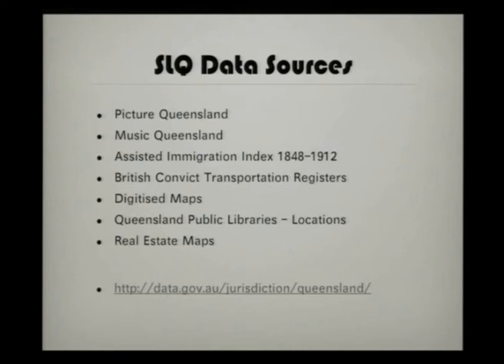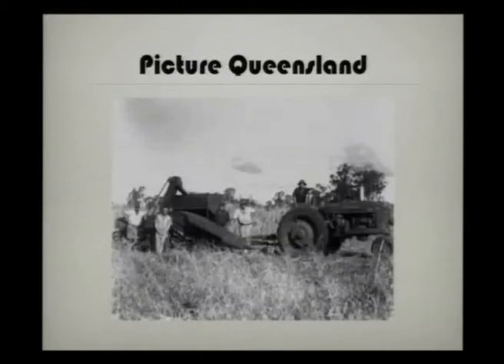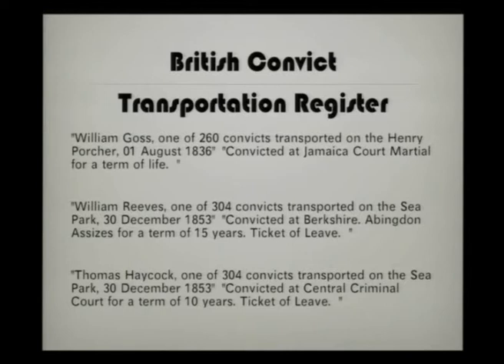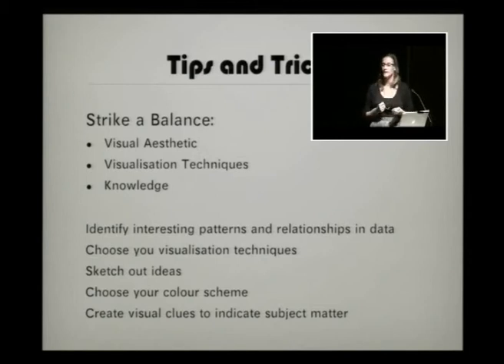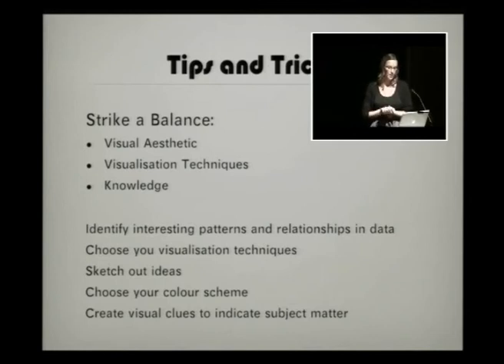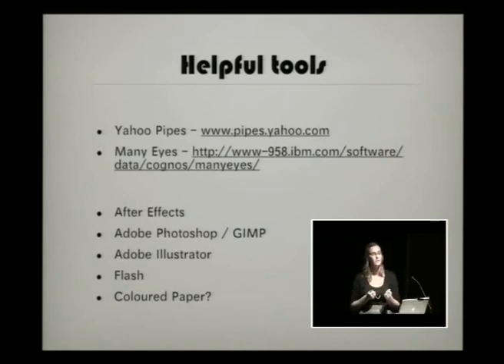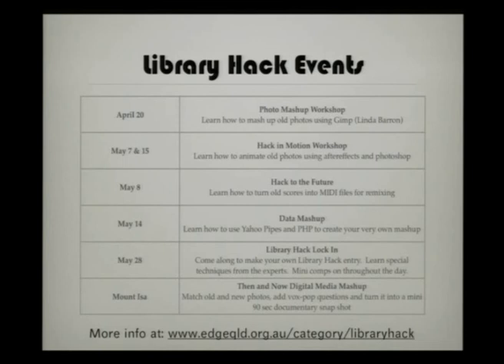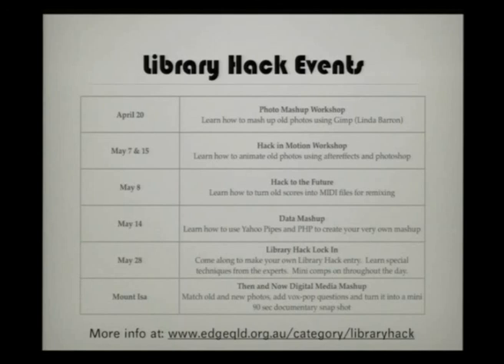LibraryHack501.mov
Colleen Morgan gives a presentation on Data Visulisation for Libraryhack